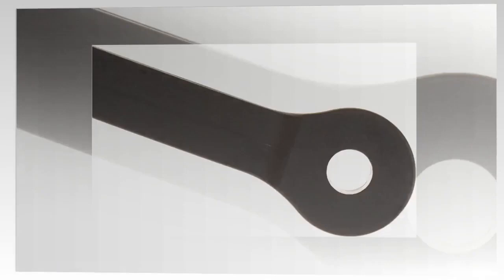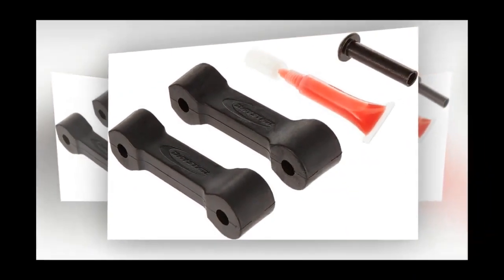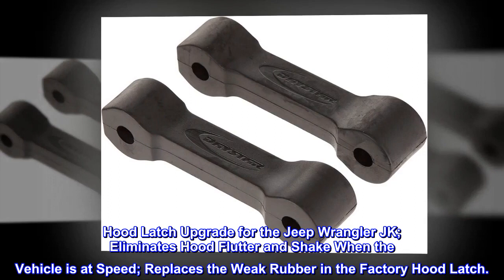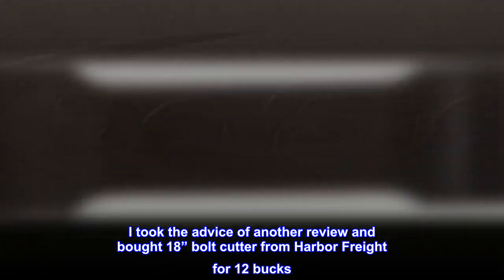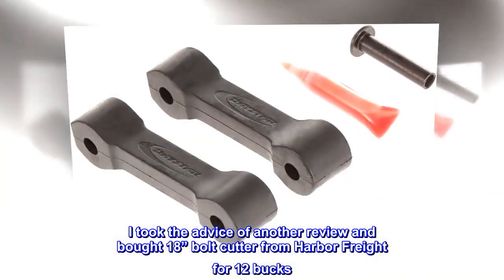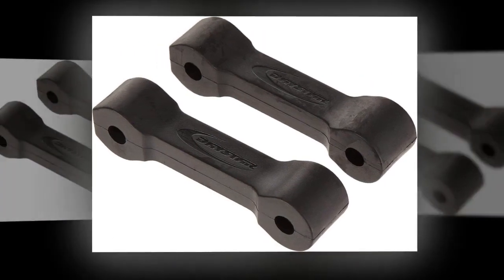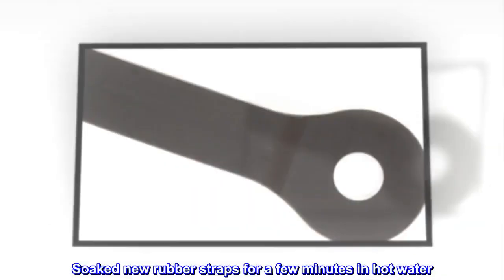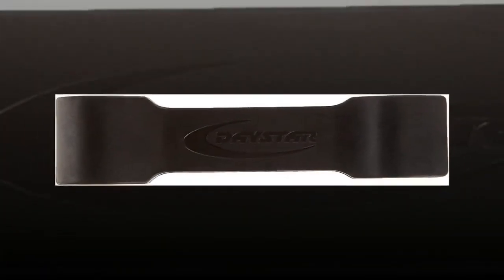Daystar, Jeep JK Wrangler Hood Wrangler, stop hood flutter and keep your hood securely shut, black,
Hood latch upgrade for the jeep wrangler
Eliminates hood flutter and shake when the vehicle is at speed
Replaces the weak rubber in the factory hood latch
Hood Latch Upgrade for the Jeep Wrangler JK; Eliminates Hood Flutter and Shake When the Vehicle is at Speed; Replaces the Weak Rubber in the Factory Hood Latch.

Stops hood flutter!
I took the advice of another review and bought 18” bolt cutter from Harbor Freight for 12 bucks. Cut the old rubber straps easily with a utility knife. Use bolt cutters to cut pins in the middle. No chance of scratching paint this way. Soaked new rubber straps for a few minutes in hot water. Bolted on. They were very tight to latch but not as bad as some reviews say. Easy 10 minute job.